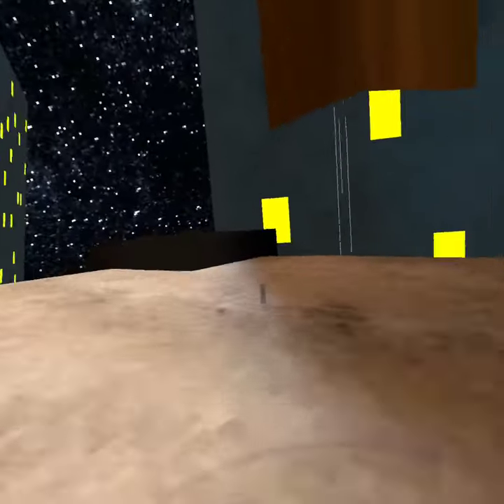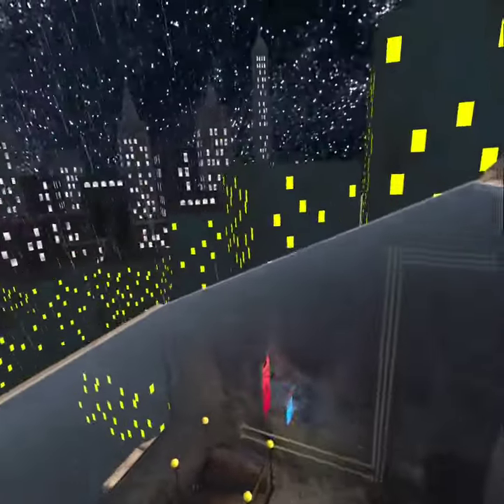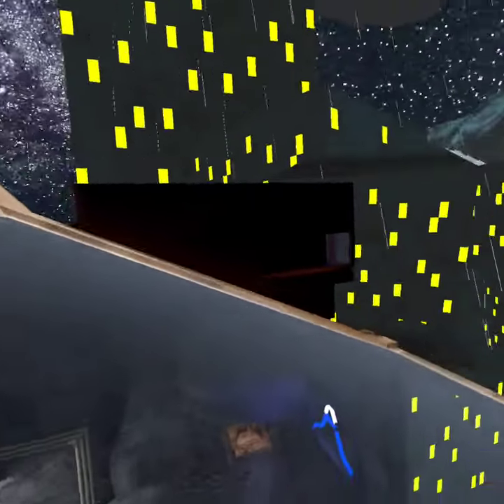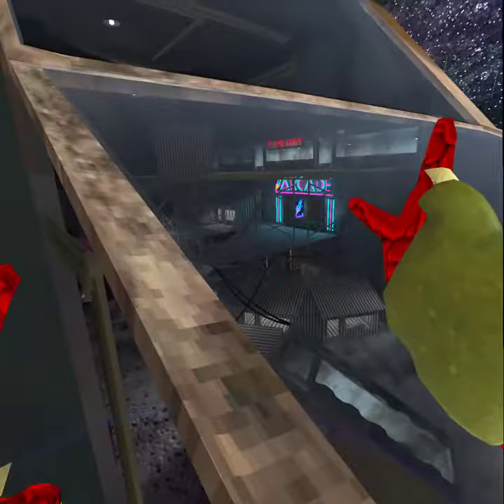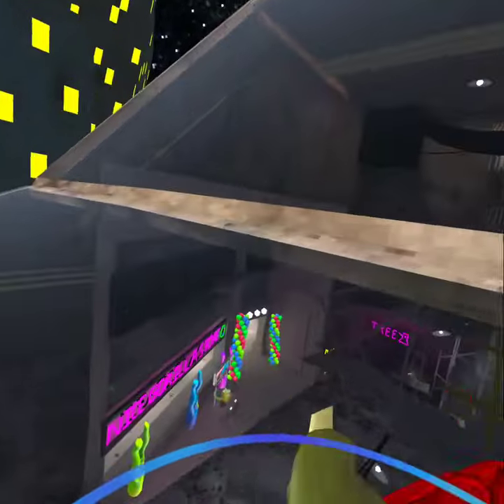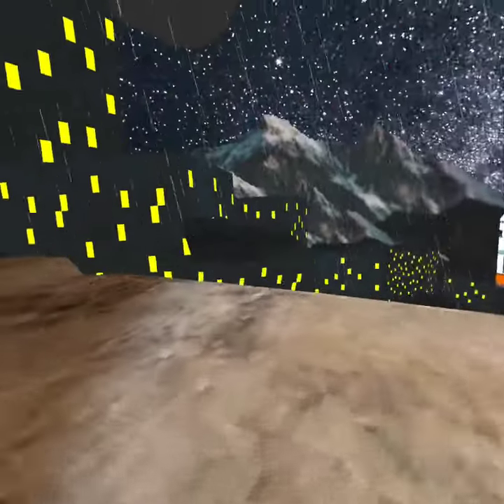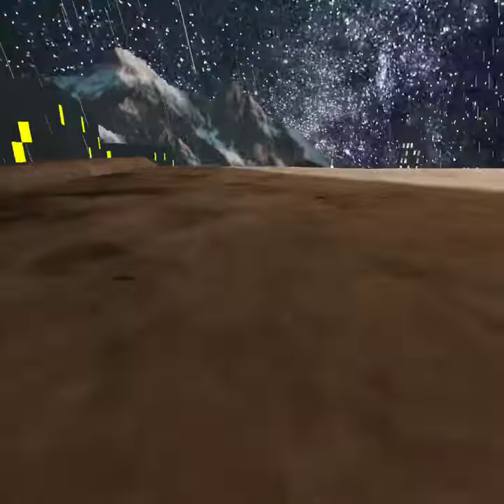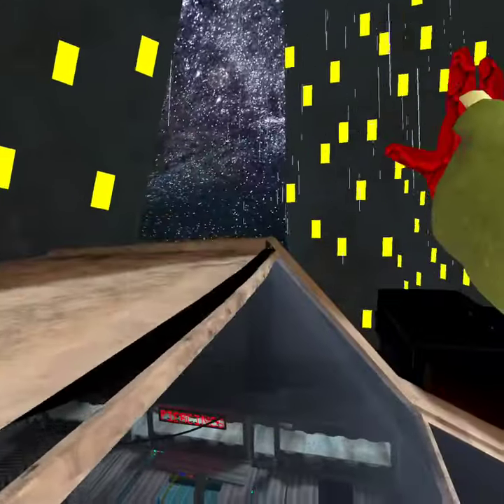ANOTHER WAY TO DO THE BASEMENT SPEED RUN GLITCH AND MOUTAINS.BUT ONLY USING CANYONS ROPES 🦍